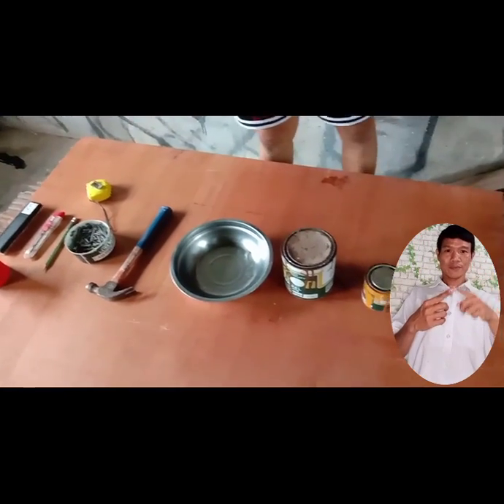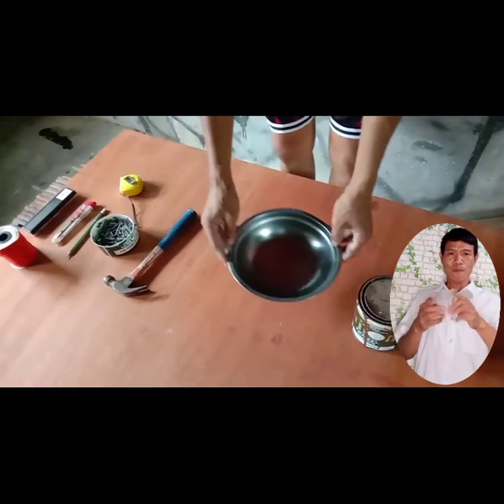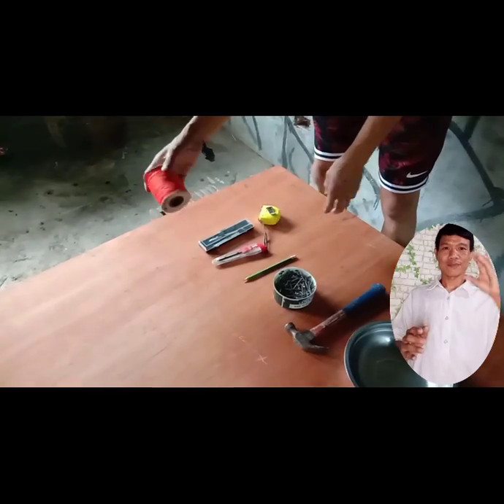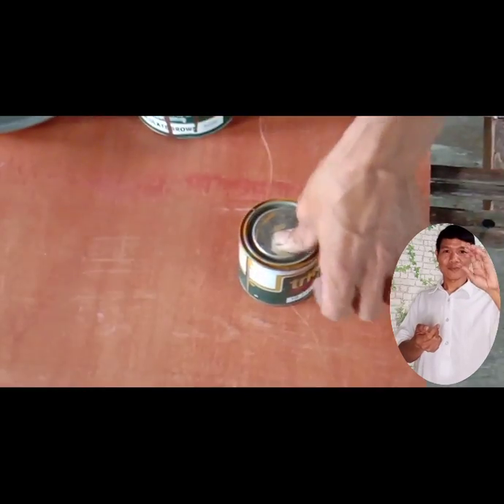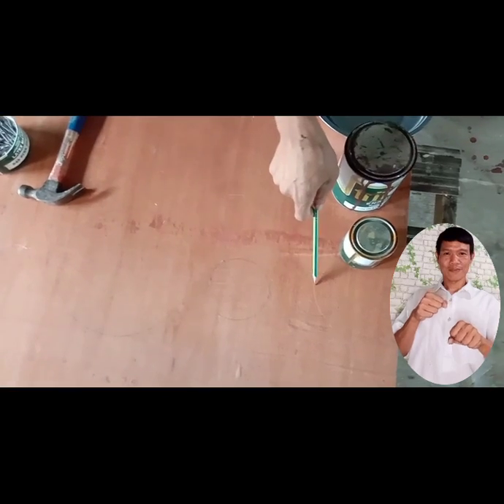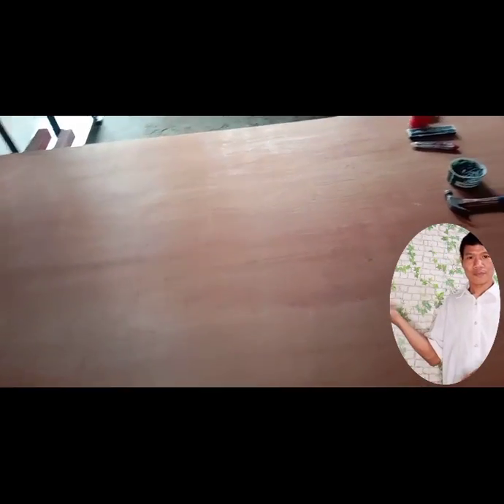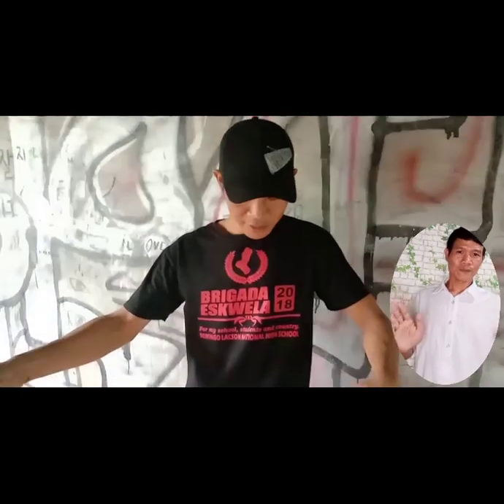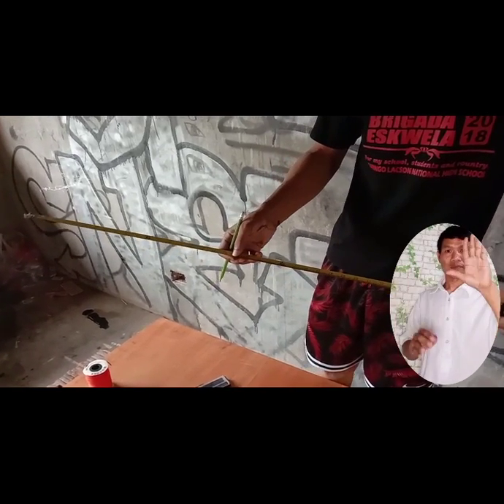Paano Gumawa ng Malaking Bilog? How to Lay-out Big Circle? With Sign Language Features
Compass is a tool used to scribe arc and circles. What if we want to layout a big circle for our circular swimming pool? This video is the answer. Practical way of Handysir "Handyman Teacher".